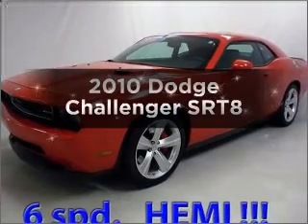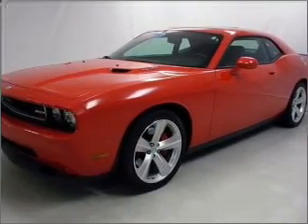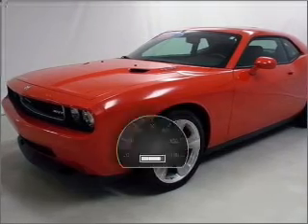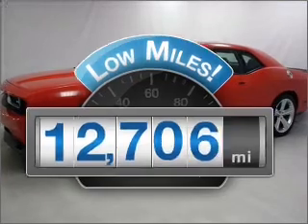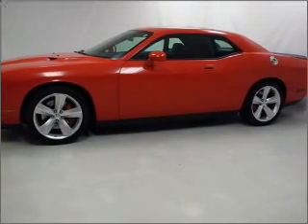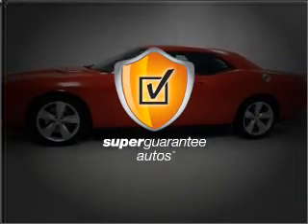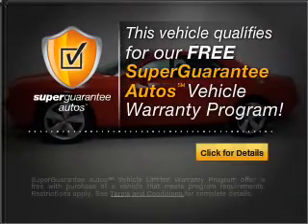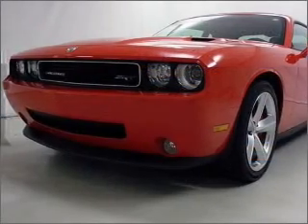2010 Dodge Challenger - Buford GA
Year: 2010
Make: Dodge
Model: Challenger
Trim: SRT8
Engine: 6.1 liter 8 cylinder 16 valve
Transmission: 6-Speed Manual
Color: Red
Mileage: 12706
Address:
4490 South Lee St.